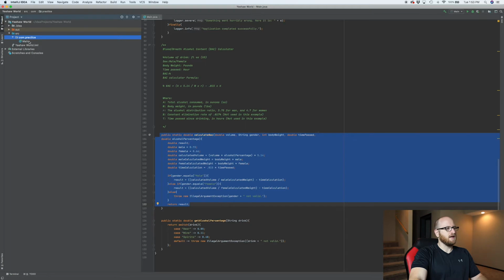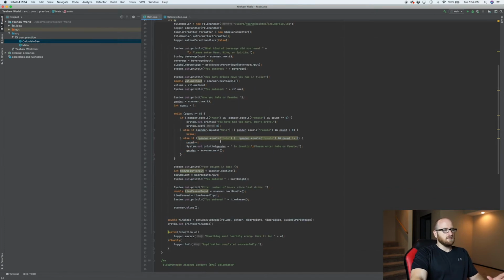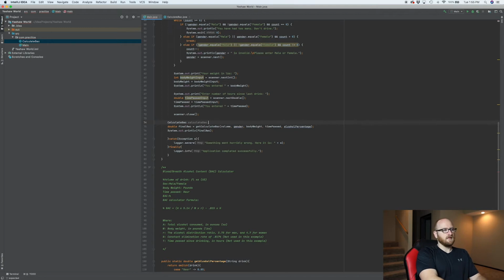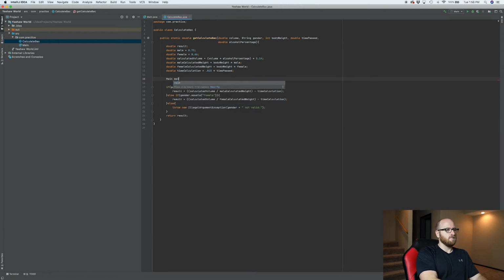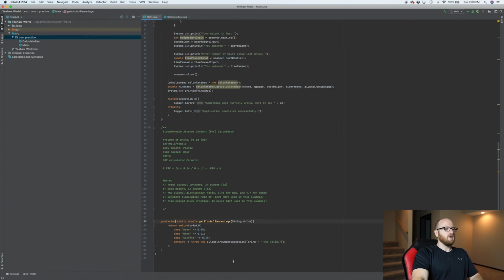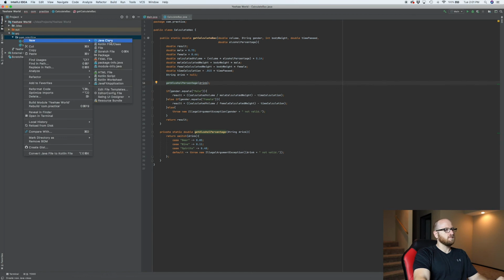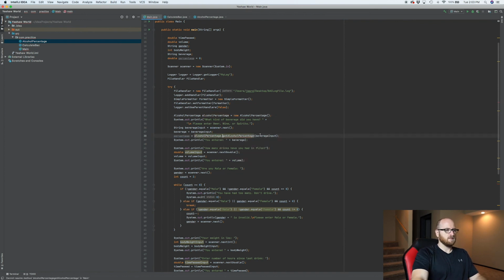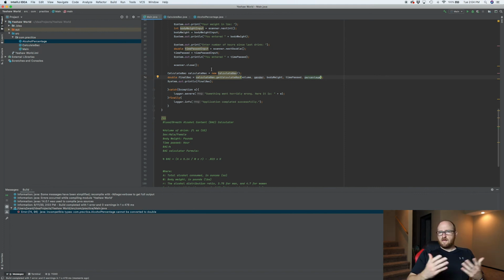Beginner's Java 14 Tutorial 14 | Class Files and Access Modifiers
Video 14:
In this video we will remove our methods, and put them into their own class files. We also discuss access modifiers.